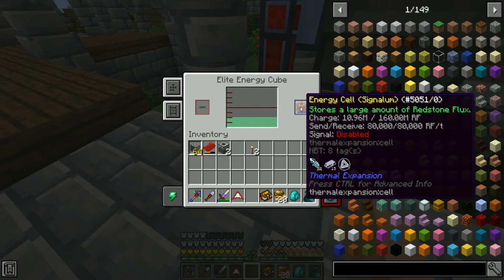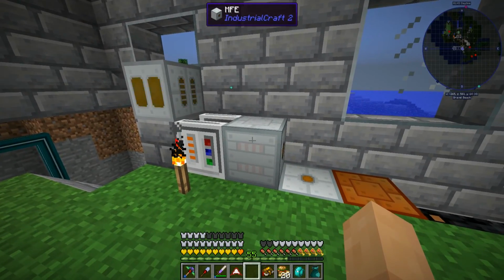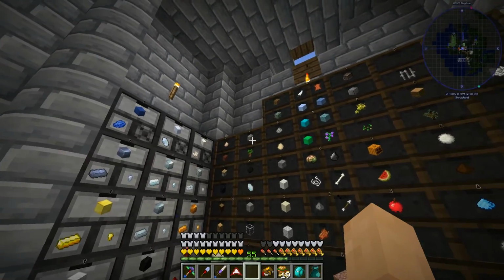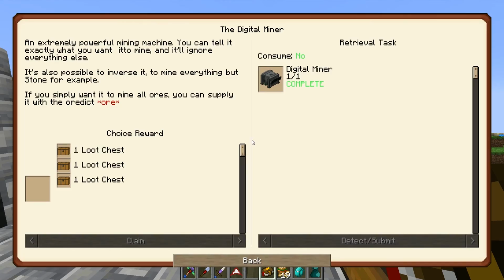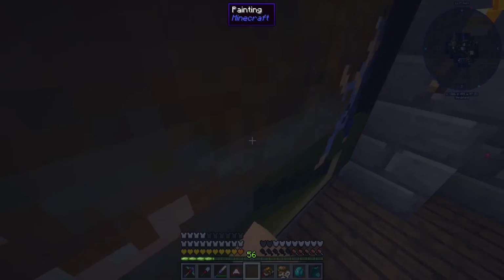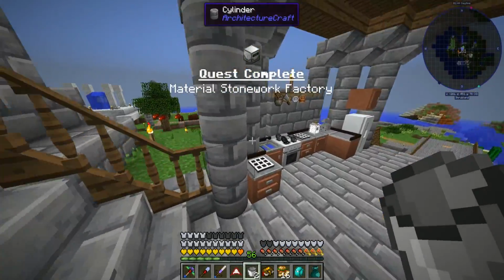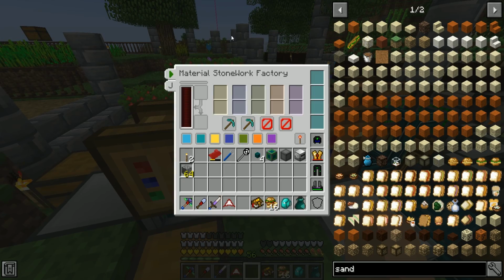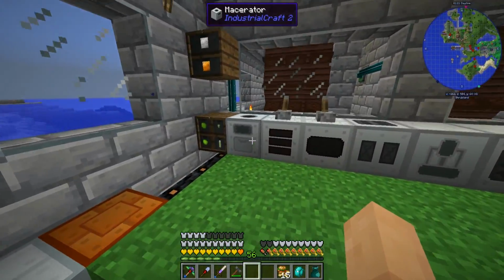Enigmatica 2 Expert - Ep. 31 - Digital Miner & Stoneworks